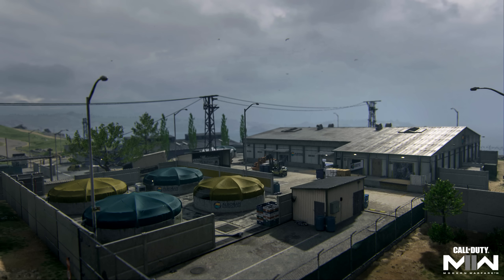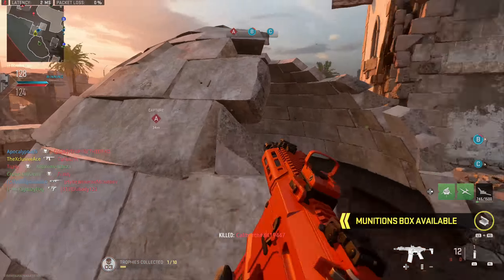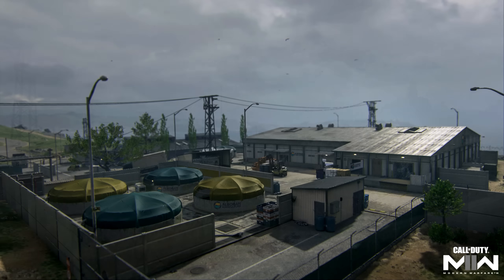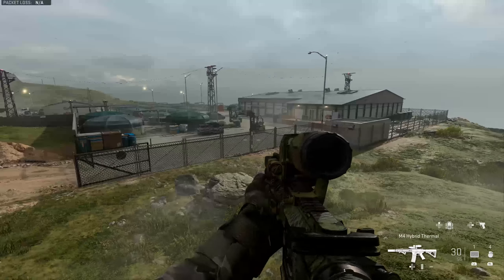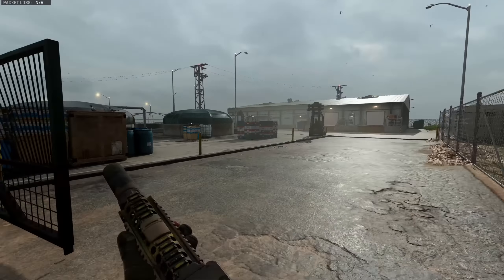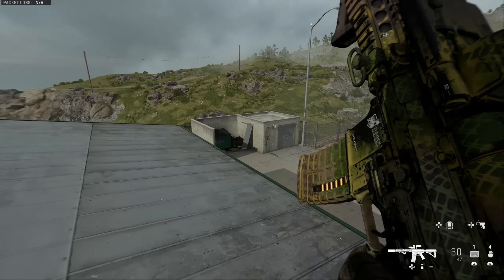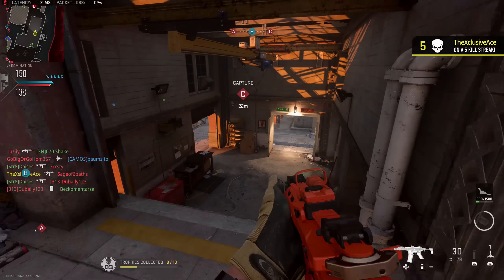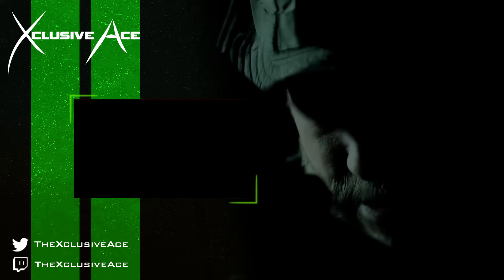New 6v6 Map Copied Straight From the Campaign? ("Alboran Hatchery" Walkthrough)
The new 6v6 map that's coming with Season 3 Reloaded (Alboran Hatchery) was clearly created based on a section from the Modern Warfare II campaign but how similar is it? Today I wanted to share a walkthrough of this area and compare/contrast it with the images we've seen of the multiplayer map. What do you think of the general size/layout of Alboran Hatchery based on what we've seen?